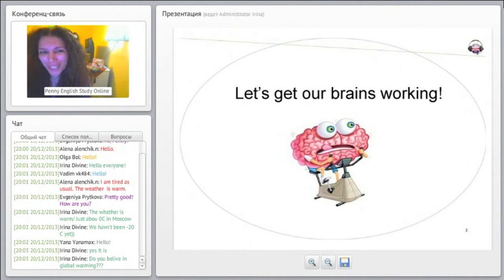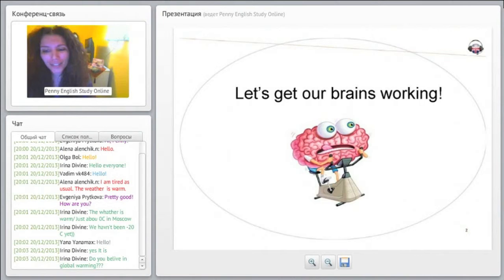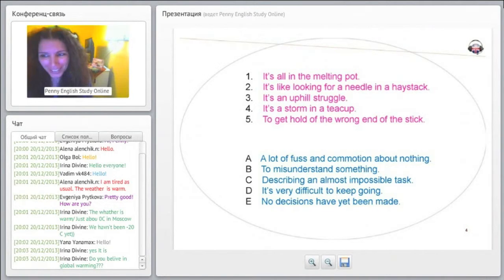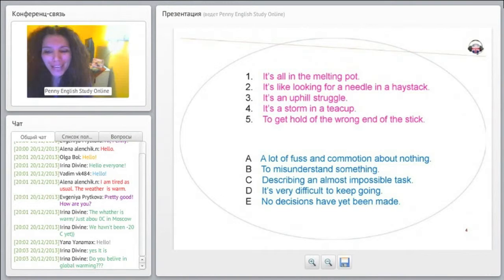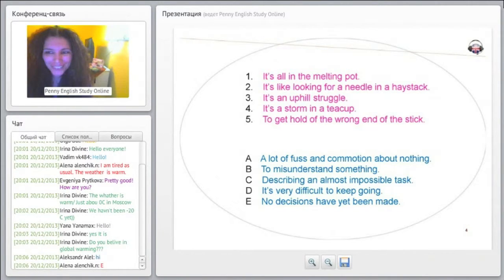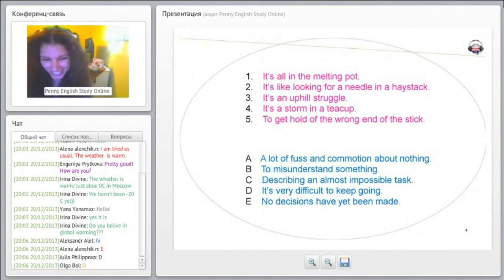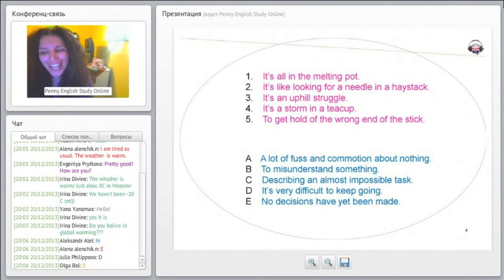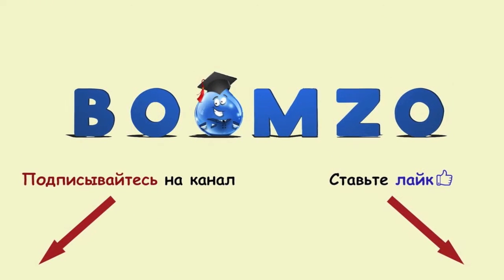Уроки английского языка. Present perfect and Past simple.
Тема 9 часть 1
Present perfect and Past simple.